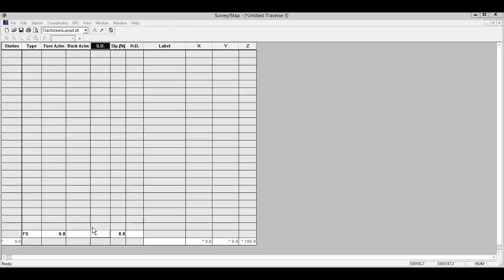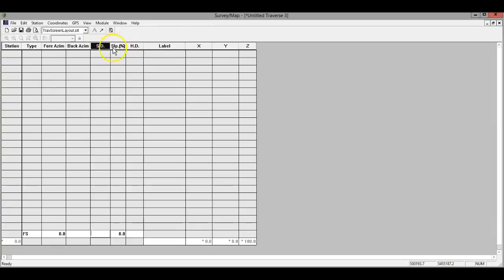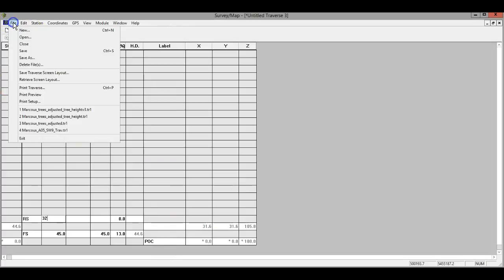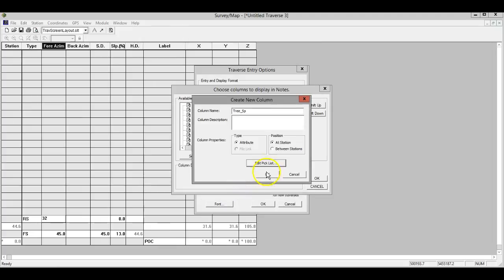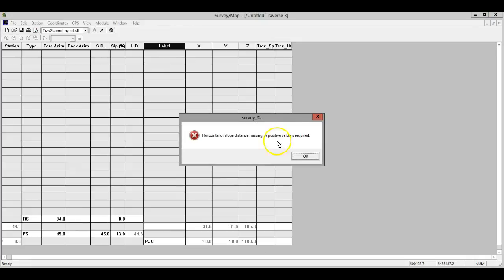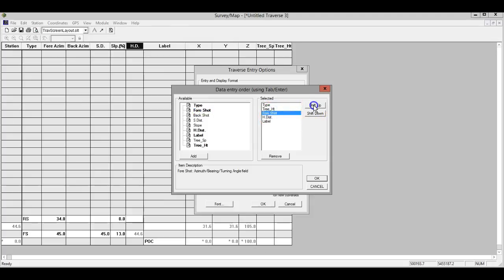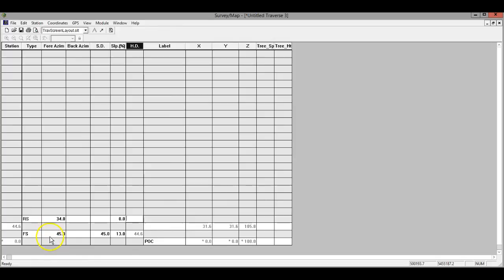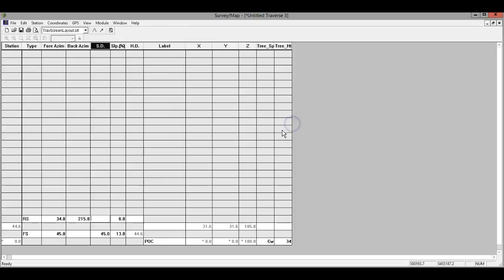Adding Other Attributes to Screen Layout in RoadEng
We add Tree Height and Tree Species columns to the screen layout in Road Eng. Also show how to change TAB data entry sequence and how to use pick-lists.